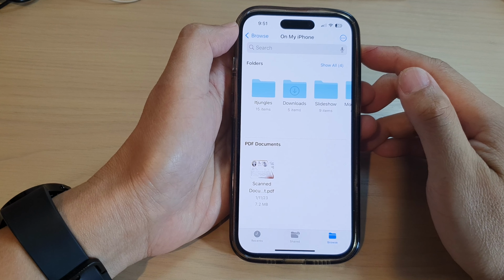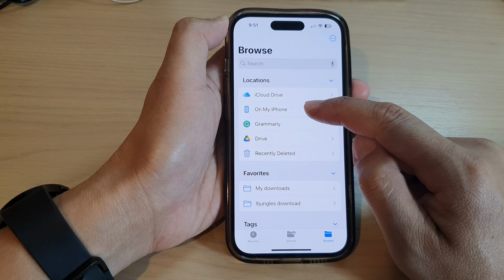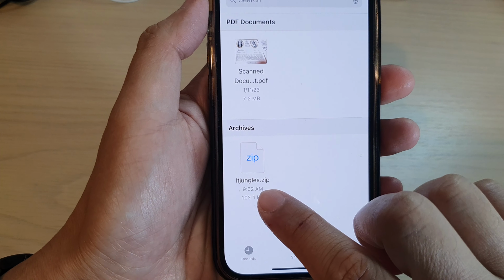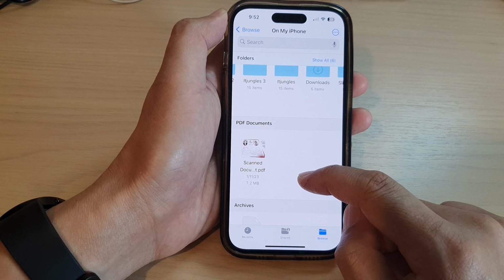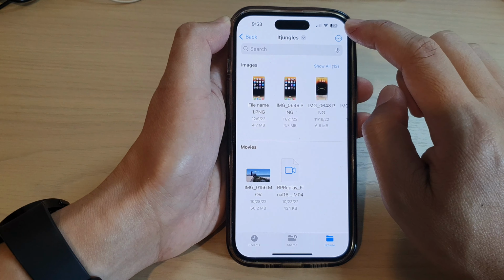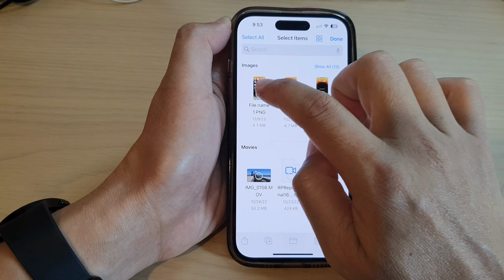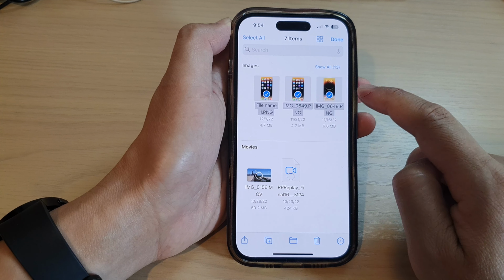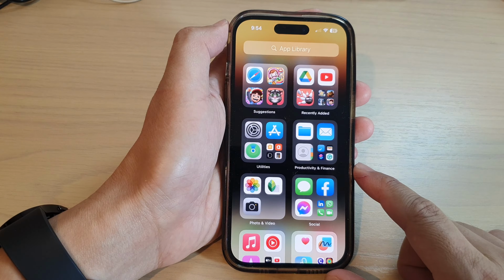iPhone 14/14 Pro Max: How to Compress A File or Folder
Learn how you can compress a file or folder on the iPhone 14/14 Pro/14 Pro Max/Plus.